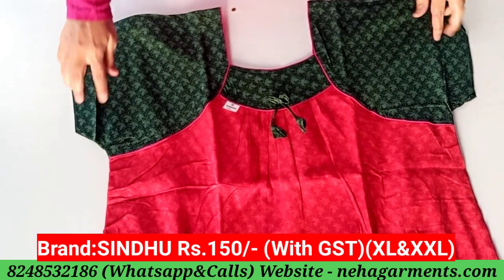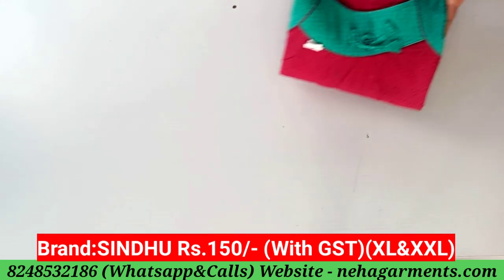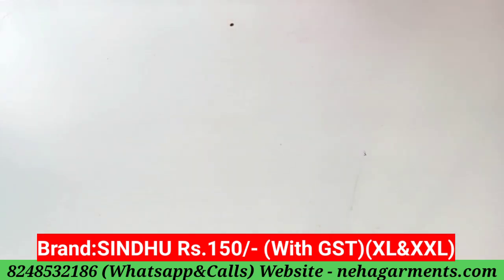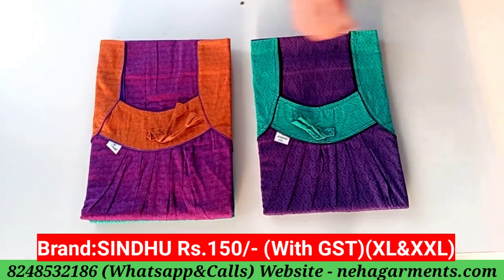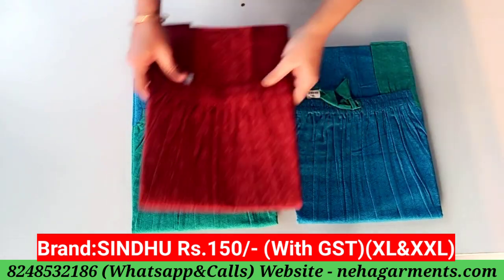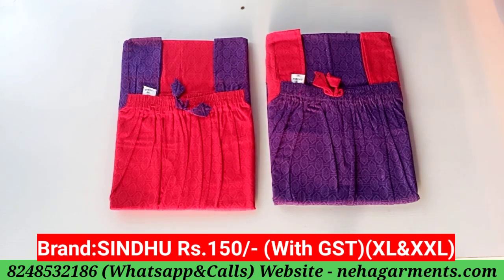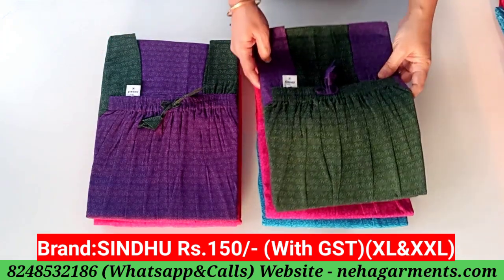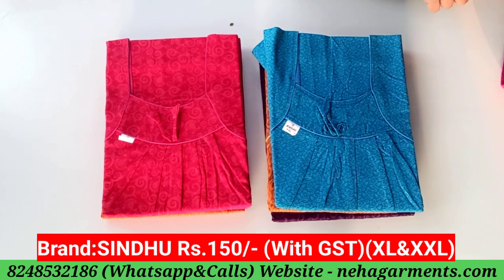മിക്സ് & മേച്ച് നൈറ്റികൾ വിലക്കുറവിൽ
Meesho link👇

എങ്ങിനെയാണ് നമ്മുടെ വെബ്സൈറ്റിലൂടെ ഓർഡർ ചെയ്യേണ്ടത്? 👇Link

shop address: Neha garments
                         Thoppampatti
                         Pollachi.642120
                         Coimbatore
                         Tamilnadu
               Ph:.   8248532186